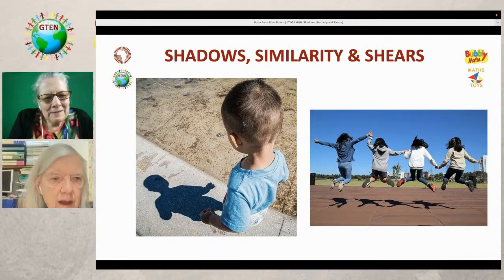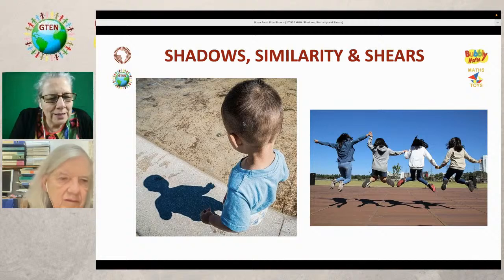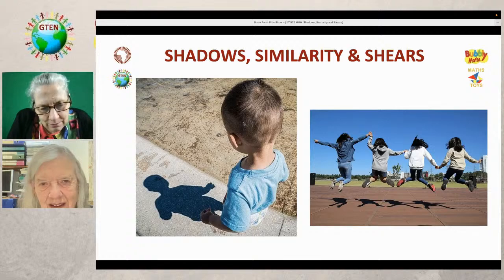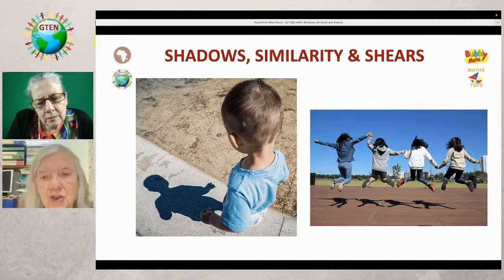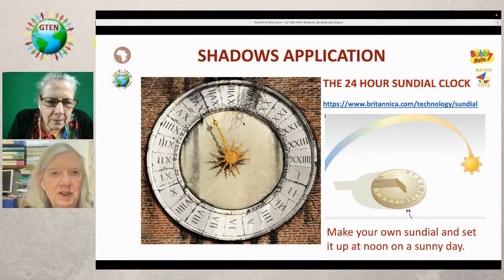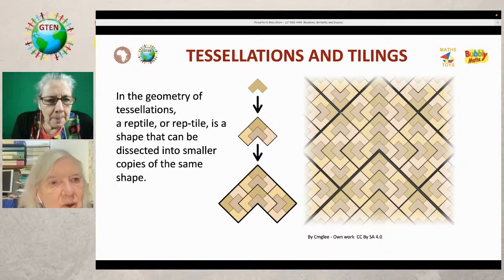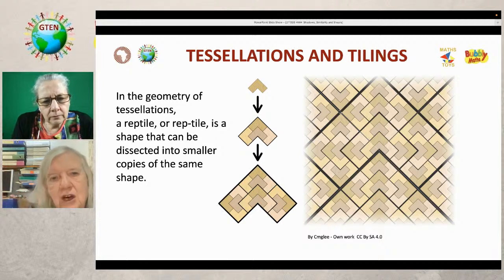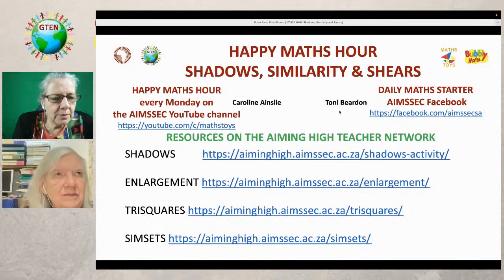Happy Maths Hour Shadow, Similarity & Shears, Reflections, Symmetry, geometry.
Today's activity is about Shadows, Similarity & Shears and covers Reflections, Symmetry & Translations in geometry. The activities will help develop a better understanding of shapes and develop visualisation skills.

Obtain follow up activity packs:
SHADOWS

Why do this activity?
This activity helps learners to make connections between abstract ideas about shapes and concrete objects that they can handle and look at from different directions. The activity builds on the learners’ own experience of actually handling objects and experimenting. Young children need a lot of experiences of working with concrete materials for their brains to develop powers of visualization and abstract thinking.

Learning objectives:
In doing this activity students will have an opportunity to:
• learn the properties of 3D solids through handling the solids and discussing their properties;
• learn the properties of Platonic polyhedra by making models and experimenting with making shadows;
• learn about transformations, similarity and scale factors by making shadows.

Generic competences:
• develop visualization and skill to interpret or create images to represent concepts;
• apply their knowledge to drawing accurate scale drawings;
• apply their knowledge to interpreting scale drawings, maps, building plans etc.

There are lots of activities for you covering home learning and inclusion on the AIMSSEC Aiming High website and I offer online 1 to 1  tutoring as well as online shows.

PLAY FOR FUN            THINK AND WIN              PLAY TO LEARN